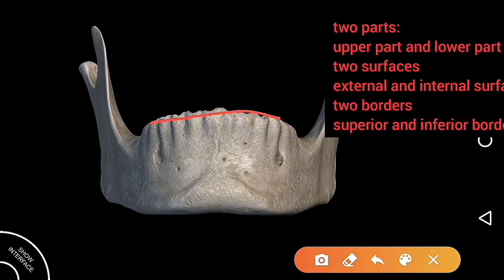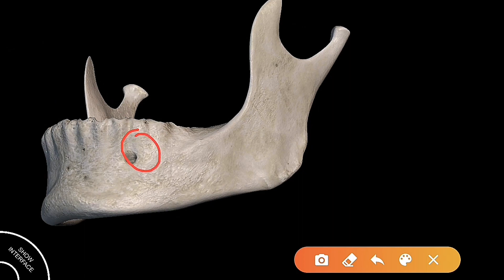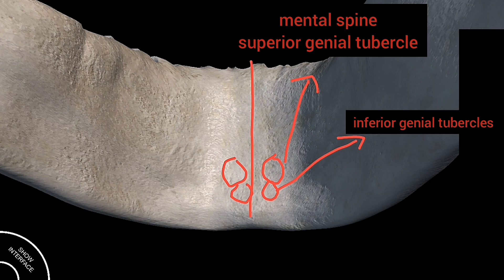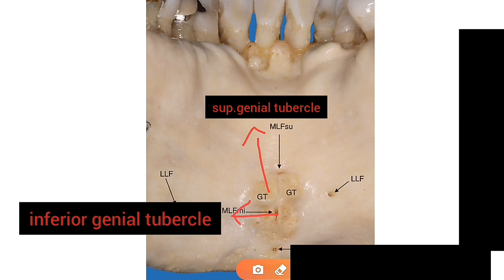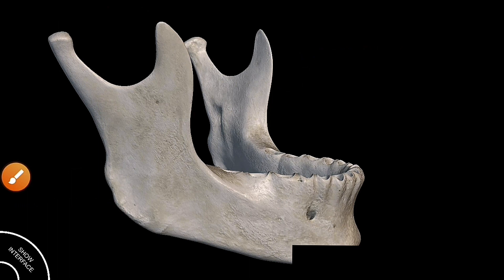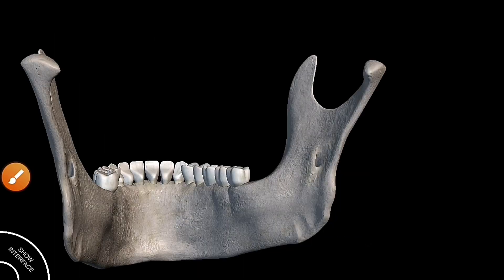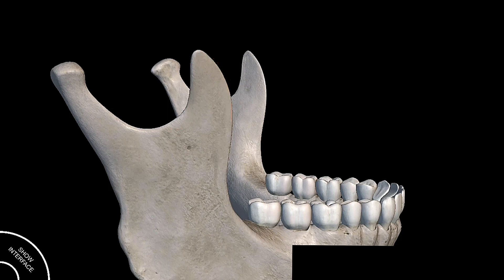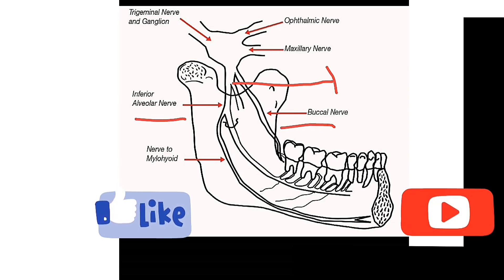Mandible anatomy and features | mandible anatomy animation |mandible bone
here is the detail about the anatomy of mandible bone.. in 3D model.